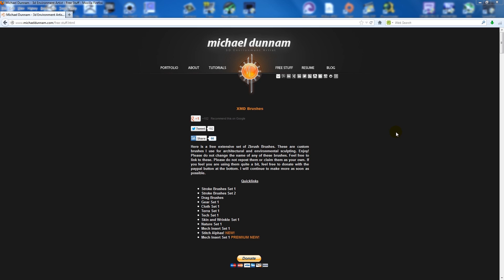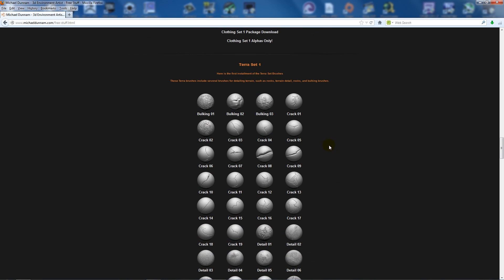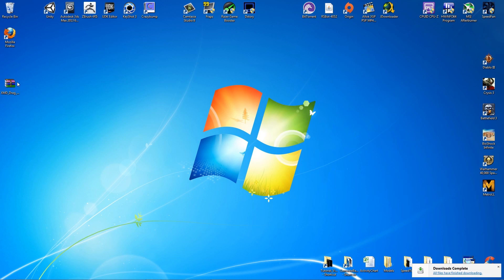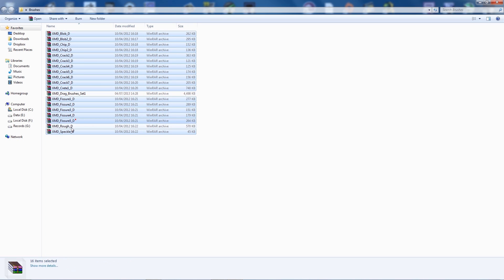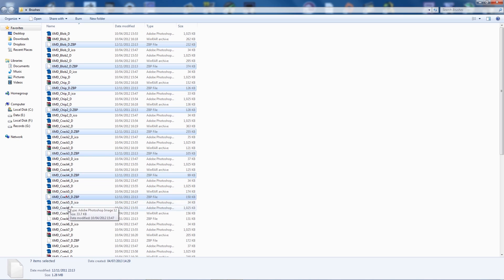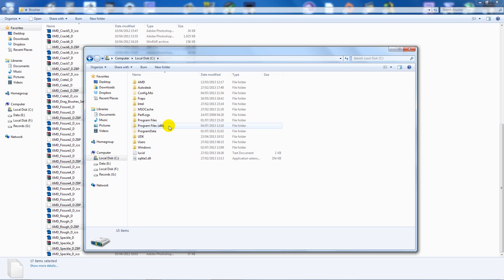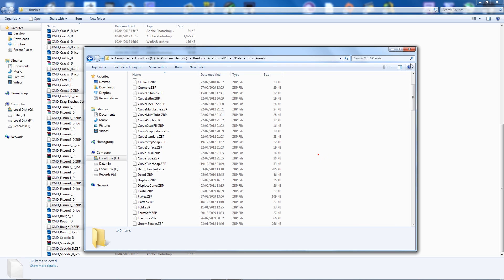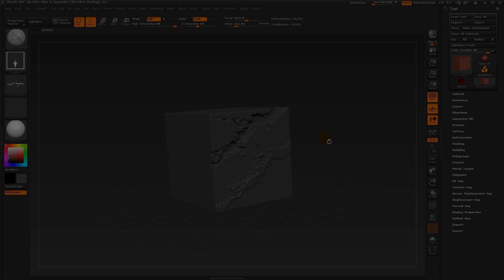Installing new brushes in zBrush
In this tutorial I show you how to install brand new brushes into the correct folder for the use in ZBrush itself!